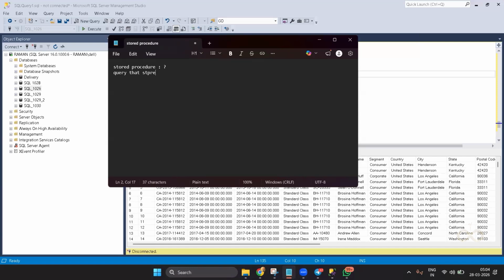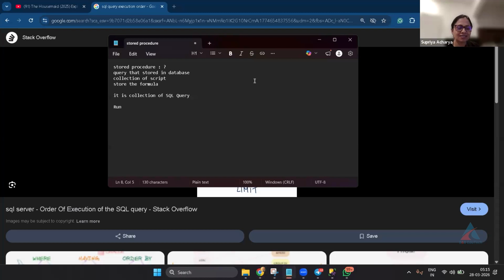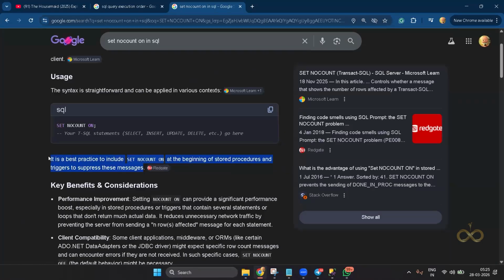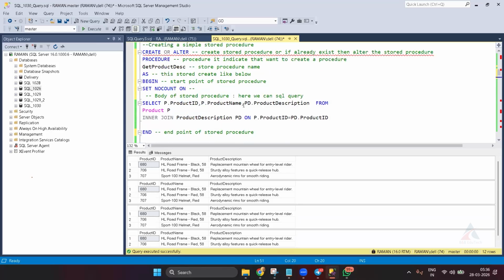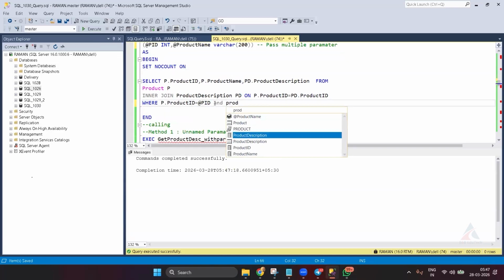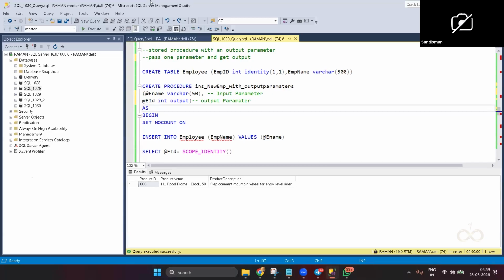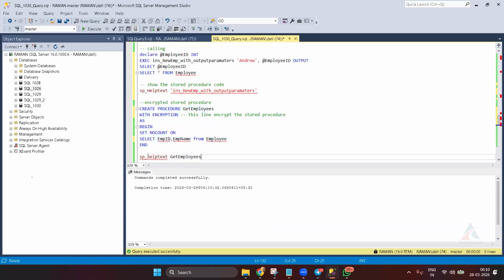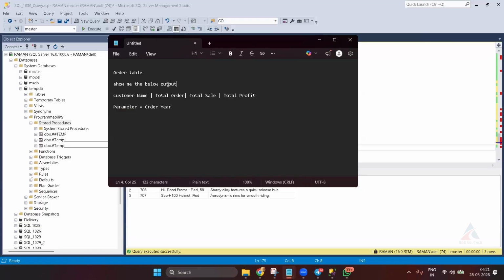Optimizing Stored Procedures in Power BI for SQL Data Analysis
🚀 Introduction
Get ready to supercharge your SQL skills with this exciting video on Stored Procedures! 🤖 Learn how to create, execute, and optimize Stored Procedures in Power BI, and take your data analysis to the next level. 💡

✅ Understand the concept of Stored Procedures in SQL✅ Learn how to create and execute Stored Procedures in Power BI✅ Discover how to optimize Stored Procedures for improved performance

A Stored Procedure is a set of SQL statements that can be executed multiple times from a single code block. It's a powerful tool for automating tasks, improving data security, and enhancing database performance.

Mastering Stored Procedures is essential for any data analyst or developer working with SQL databases. With this skill, you'll be able to write efficient and secure code, and make data-driven decisions with confidence.

Zorba softED provides online IT training for learners who want practical IT skills and career-focused learning. Our courses are designed to help you achieve your career goals and stay ahead in the industry.

This video is perfect for:- Data analysts and scientists- SQL developers and administrators- Power BI users and professionals- Anyone looking to enhance their SQL skills

🔗 Important Links